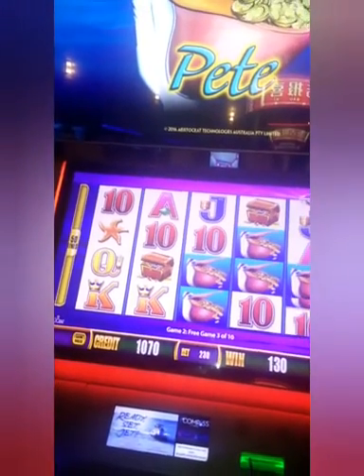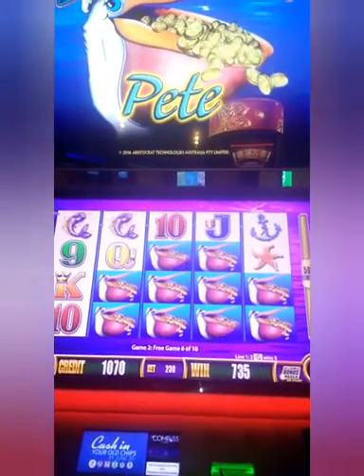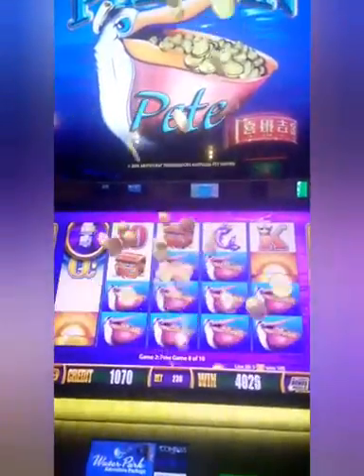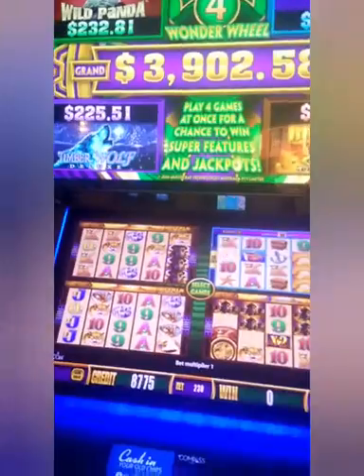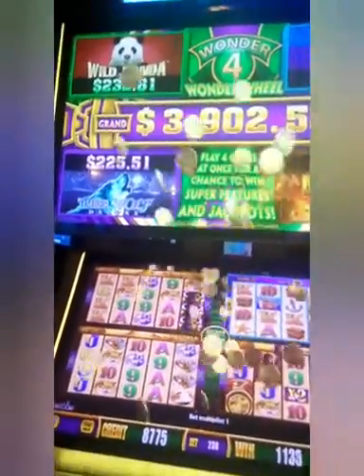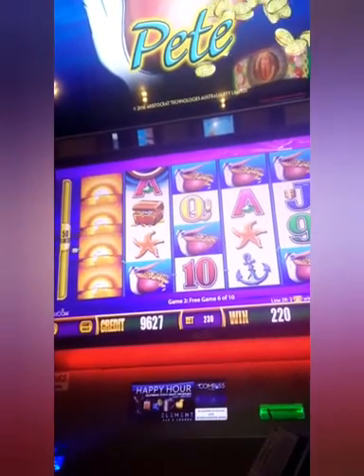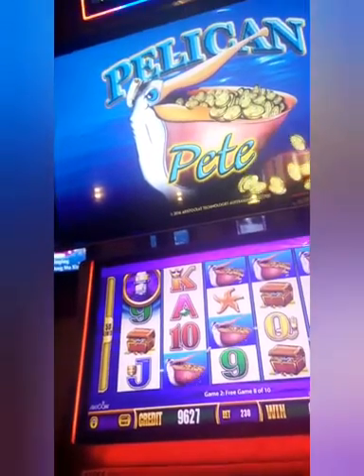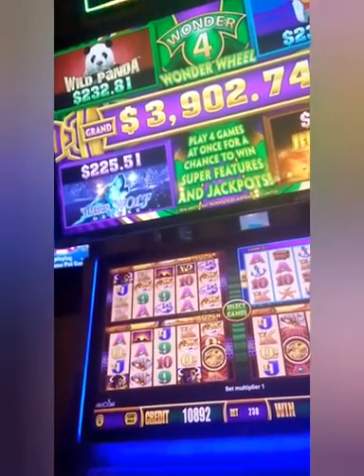** Wonder4 Jackpots Pelican Pete**Nice Win...tons of Pete